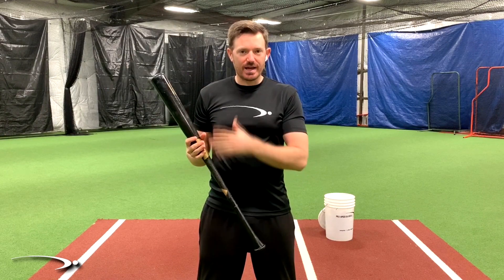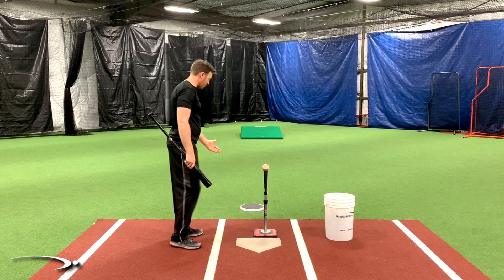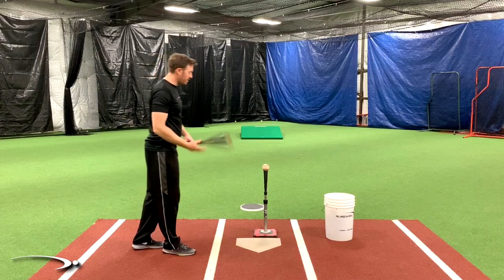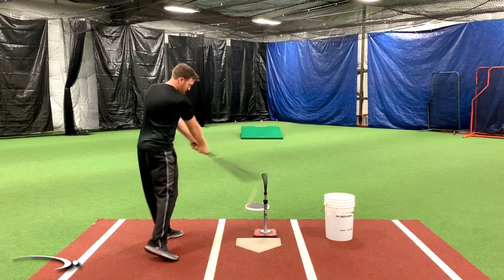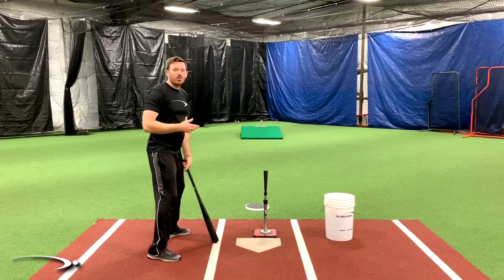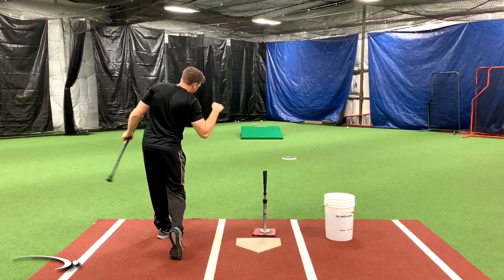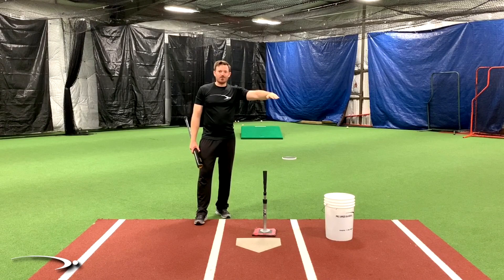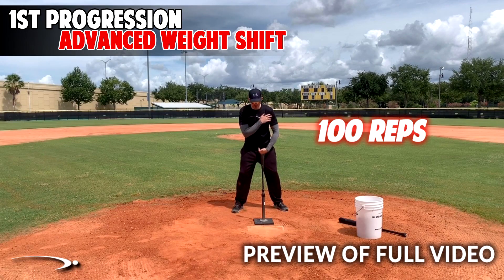Eliminating Pop Flies 2 | Hand Path Transition Drill (Pro Speed Baseball)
In the first Eliminating Pop Flies lesson, we go over the must haves for the drill to start zeroing out our hand path.

The first stage of this drill is to make sure we eliminate pop flies.

The second stage of this drill is to add in necessary elements to maintain our core mechanics.

In today's lesson, we go over a slight adjustment you can make to the drill to make sure your transition stays nice and clean!

Michael Derr